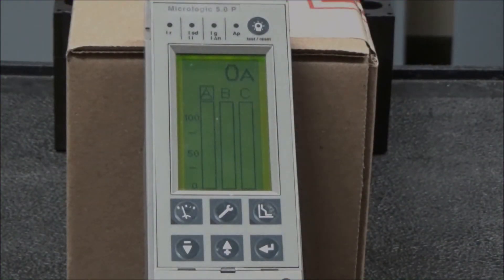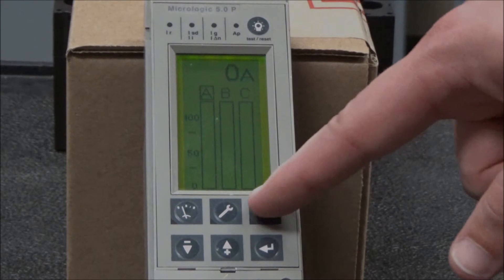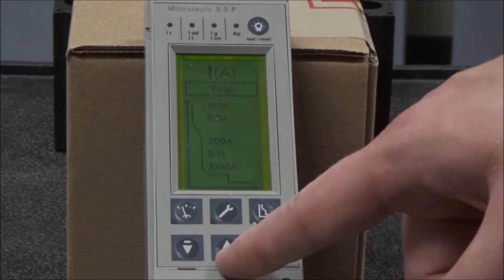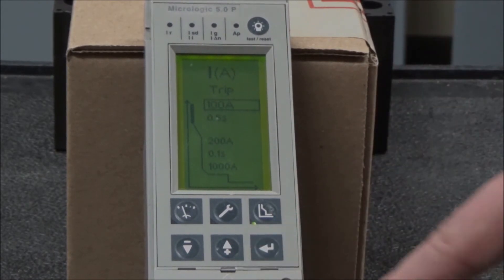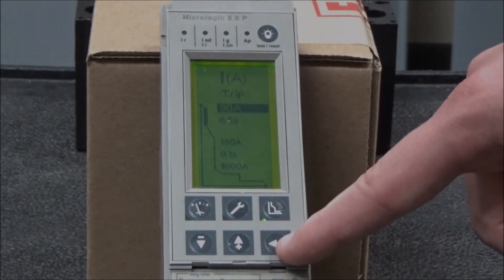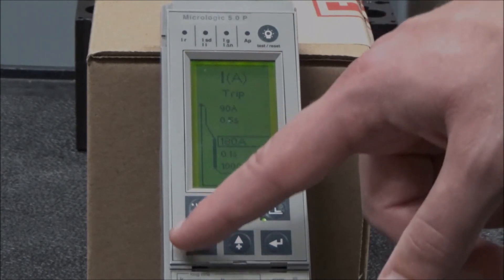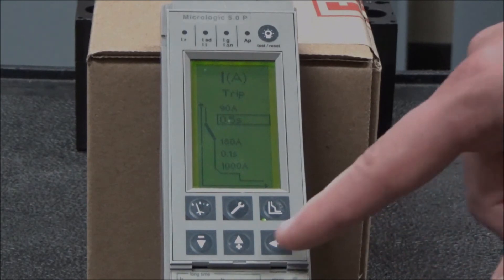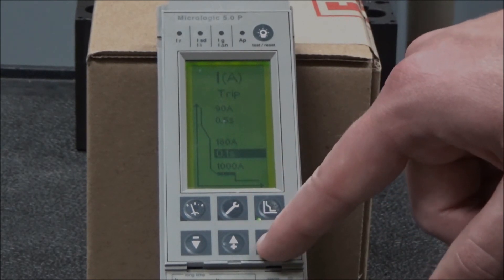Making Fine Adjustments via Micrologic P & H Series Trip Unit Keypad | Schneider Electric Support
Tutorial for making fine adjustments to amperage settings via navigation keys on Micrologic® P & H Series Trip Units used with Powerpact and Masterpact circuit breakers. Fine adjustments are stored in non-volatile memory, so they are retained if trip unit power is interrupted.